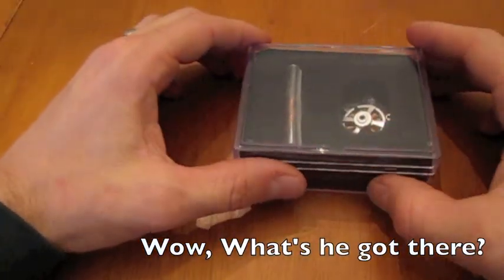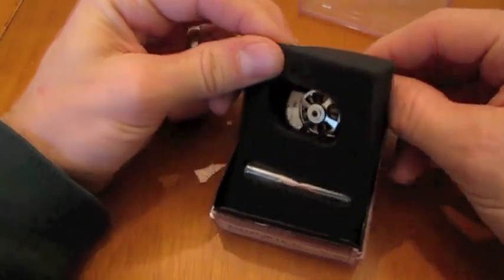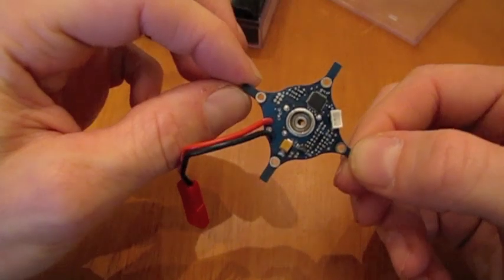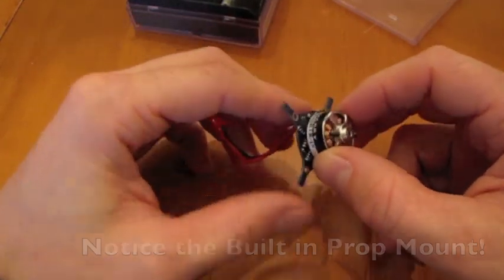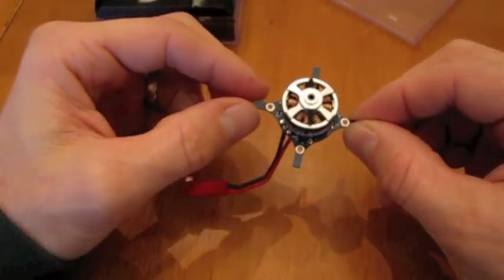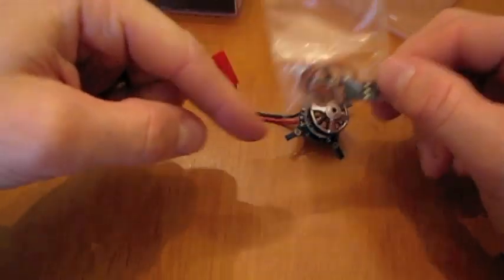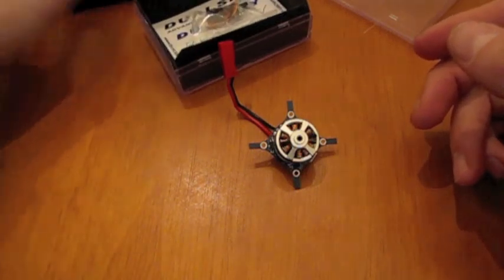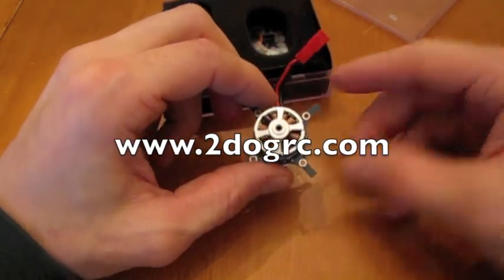Dualsky RTR Brushless Motor with ESC from 2dogrc.com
This is a video about out RTR motors.  These new brushless motors from Dualsky have the ESC built into the motor mount.  This offers a weight savings and a cat savings as well.  We have a  total of 3 different sizes of motors, 25 watts to 60 watts.